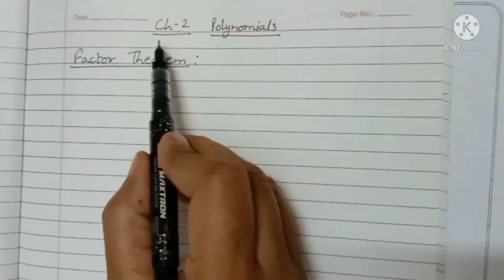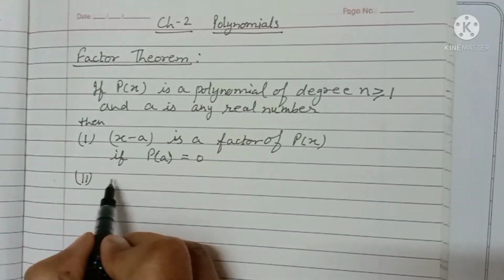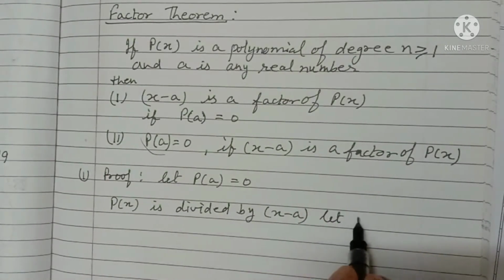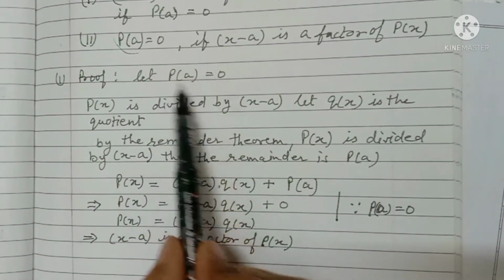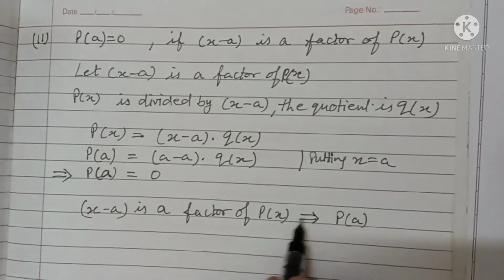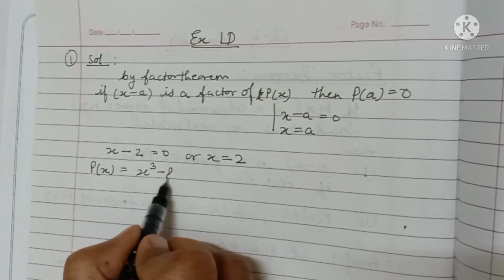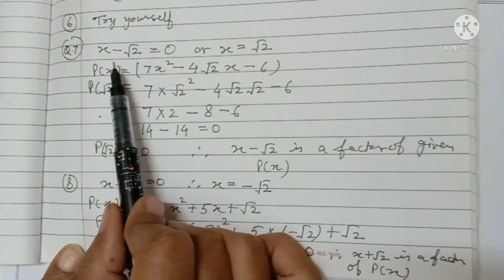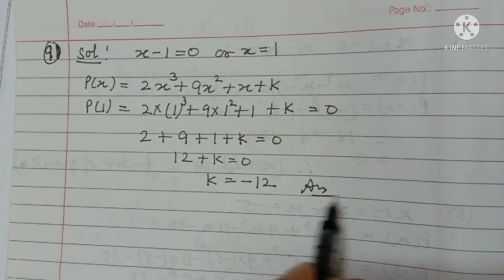Class 9 Ch-2 Polynomials( Factor theorem),EX -1D R.S. Aggarwal